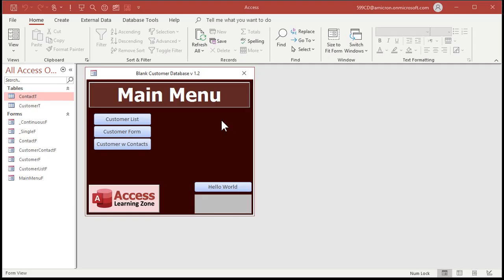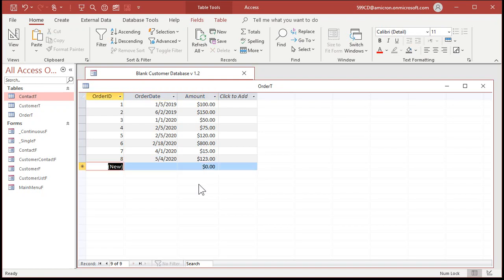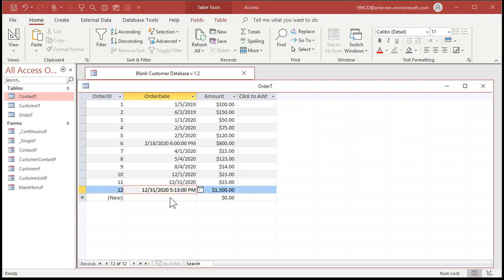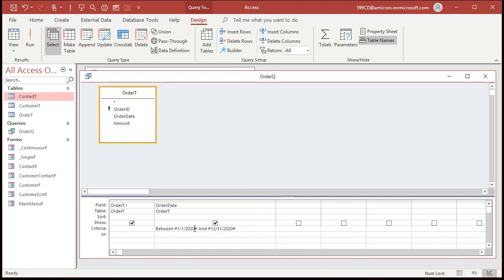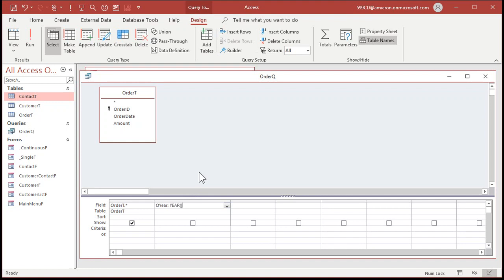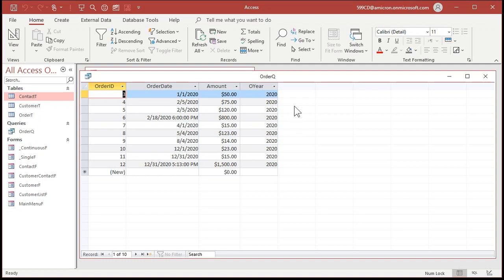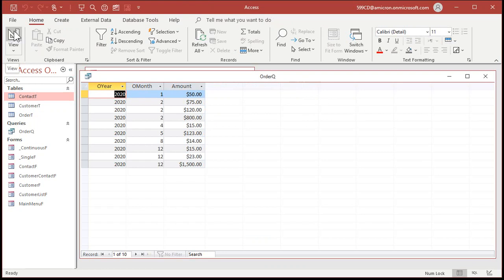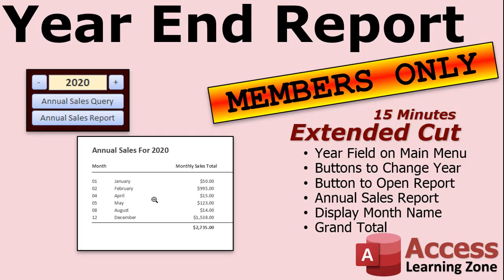Year End Sales Report in Microsoft Access. 2020 Year End Reporting. Aggregate Query w Monthly Totals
With 2020 coming to a close in a few days, this lesson will take a look at how you can generate your year-end sales reports. I'll show you how to create an aggregate query to group your sales together by year and month and total them up by month.

LEVEL: Expert

Jaime from Henderson, Nevada (a Gold Member) asks: With 2020 coming to a close soon, I need to put together my year-end sales report. I need to create a report with just sales from 1/1/2020 to 12/31/2020, showing the total sales for each month. It would be nice to not have to edit this report every year to change the dates so my secretary can just run it next year without me being involved. Can this be done?

BONUS FOR CHANNEL MEMBERS:
Silver Members and up get access to a 15 MINUTE EXTENDED CUT of this video which covers additional examples. That video will show you how to create a formatted printable report showing the month names and sales totals. We will put a text box on the main menu that will have the year in it so we don't have to keep typing it in. Lots more!

WHAT DOES LEVEL MEAN:
My Access classes are divided into multiple levels. BEGINNER requires little working knowledge of Access. EXPERT assumes you know relationships and how to use functions. ADVANCED users know macros and events. DEVELOPER is full VBA programming.